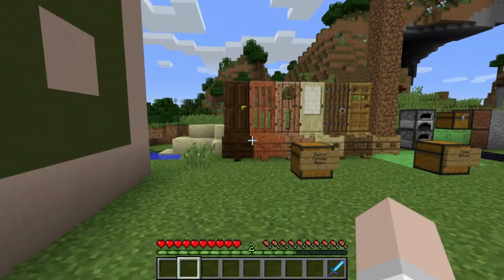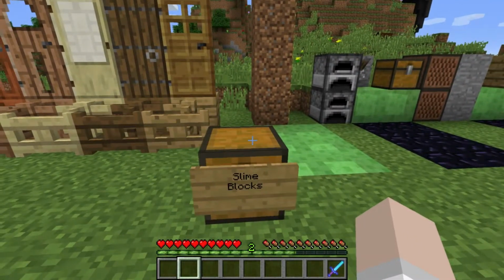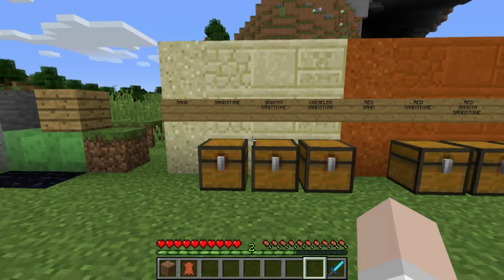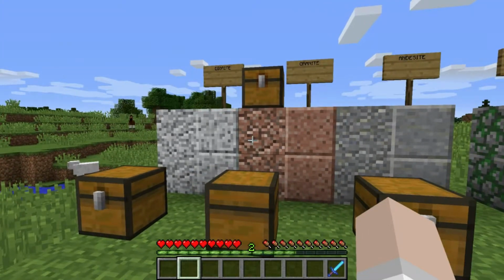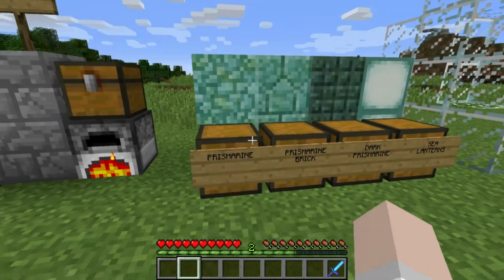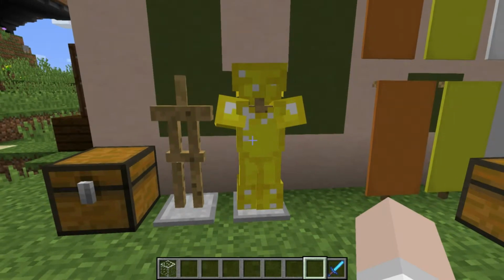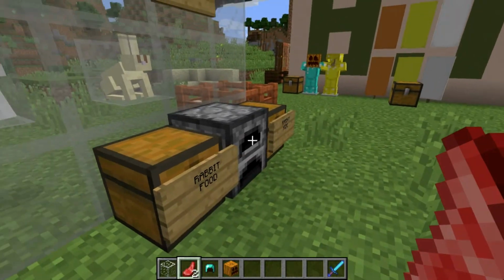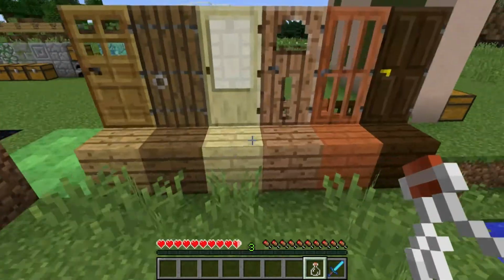Minecraft Update 1.8 | New Items and Mobs!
I go through most of the new blocks and mobs that were included in the 1.8 update, which was released on Sept 2, 2014.

Mundane potions are used for brewing splash mundane potion and potion of weakness. Check out this graphic displaying all potion recipes

Minecraft content and materials are trademarks and copyrights of Mojang and its licensors.